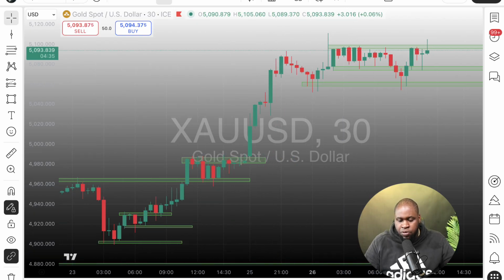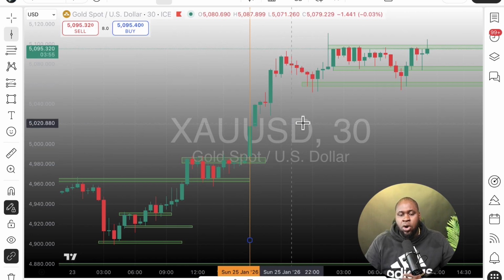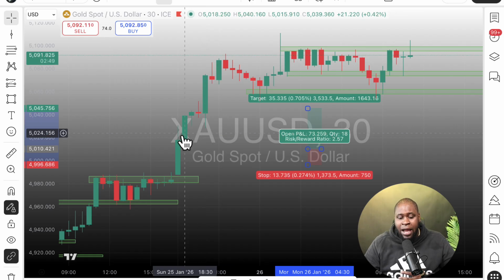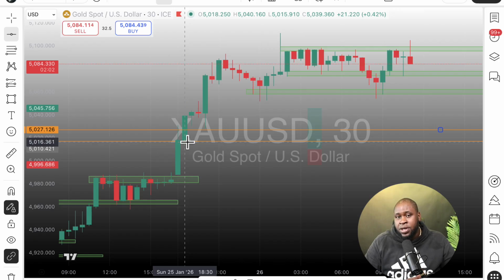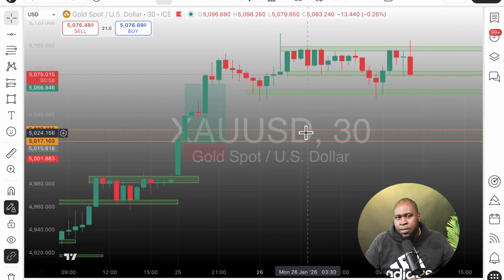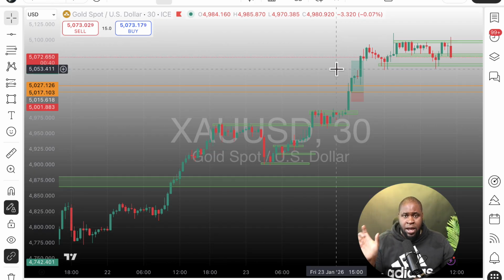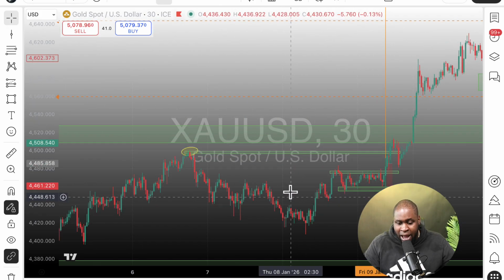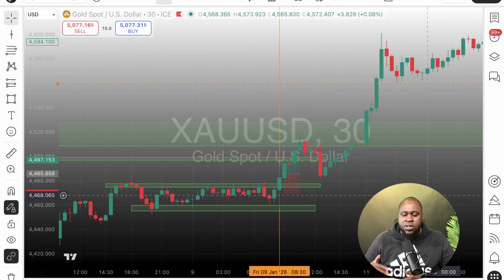How to Get the Best Entries and Exits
Follow me on TikToc: jordan_dejoie